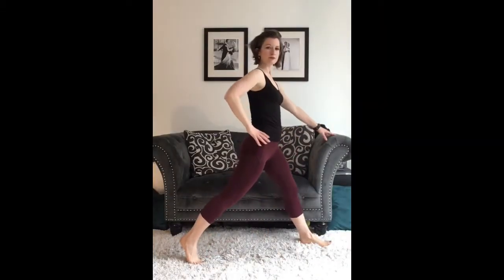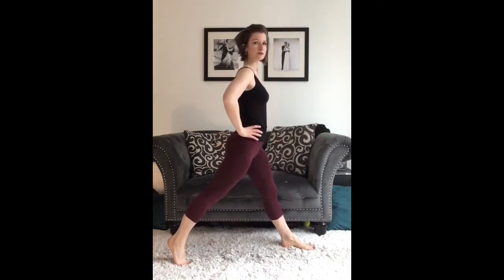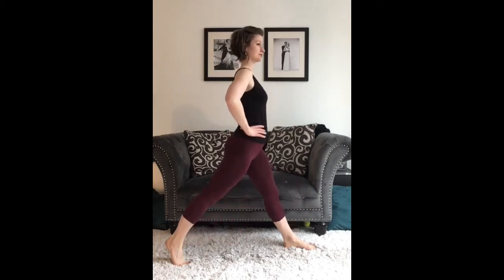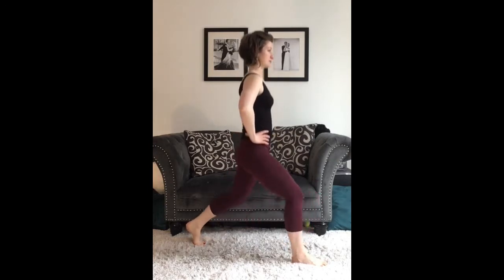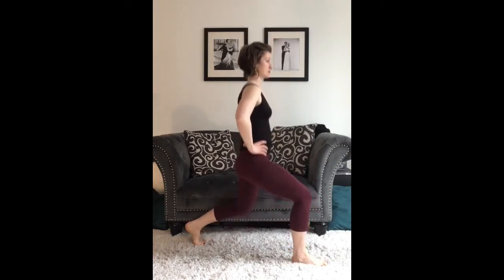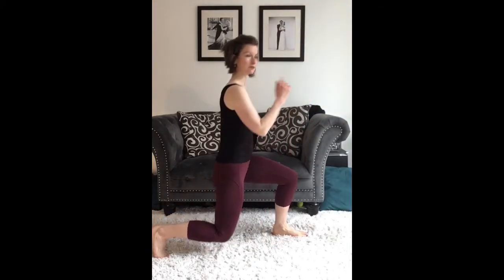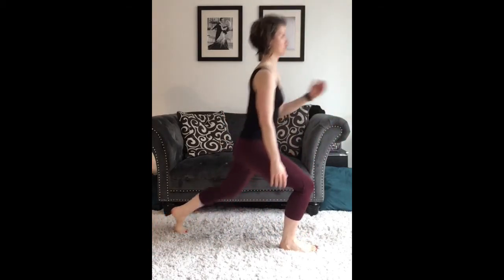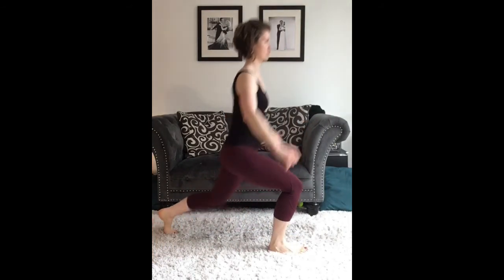Let’s talk LUNGES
This is the start of a series on breaking down exercises so you can be SAFER and MORE EFFICIENT in your movements.

Everything at your own risk. Not all exercises are suitable for everyone. Exercise can be dangerous and can result in personal injury. Any injury sustained from this video or others is solely the responsibility of the exerciser. Kate Cherichello disclaims any liability from injury sustained from the use of posted videos and exercises. It is recommended to consult a physician before beginning any training program.